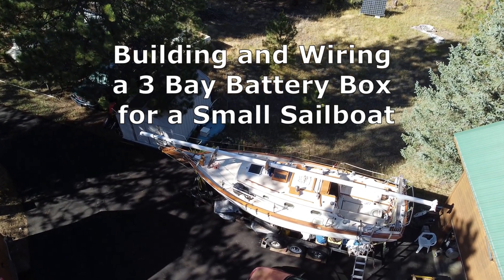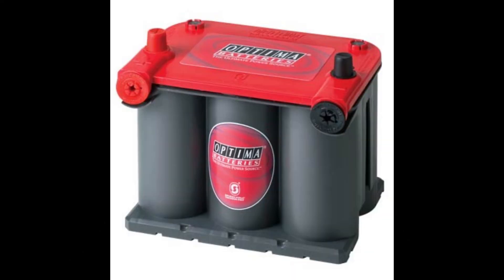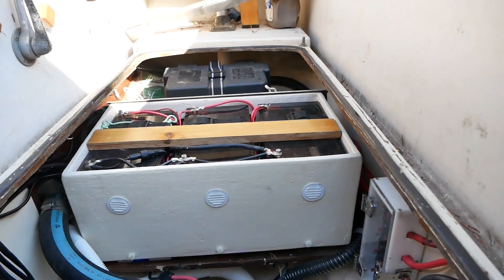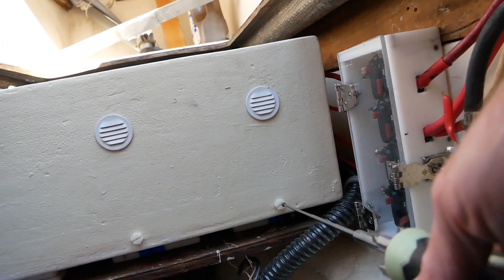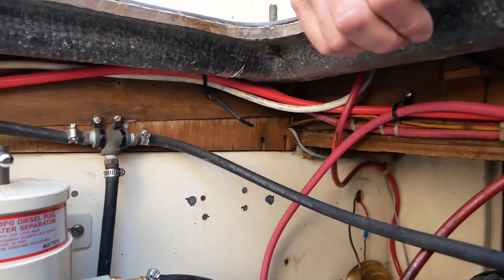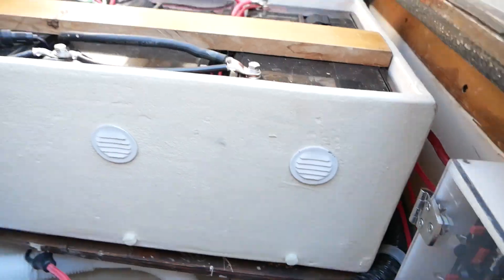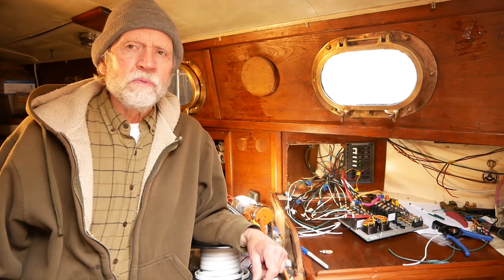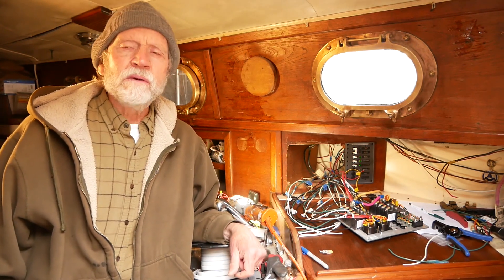Building and Wiring a 3 bay Battery Box on a Small Sailboat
We'll cover battery relocation, designing and building a battery box, wiring and setting up breakers, and then attaching to the boat's electrical system. The box contains 3 AGM 12V 100Ah batteries (Group 30H size, 12.1"L x 8.5"H x 6.7"W). A 780Ah Optimum Start Battery is housed in a separate box behind.
At the end, I include some sailing video on our son's Pearson 365 ketch as we enter the Chesapeake Bay from the Atlantic Ocean.